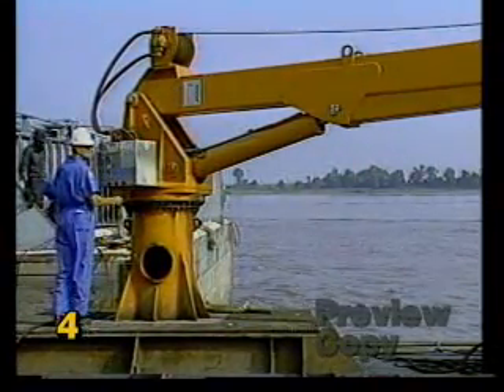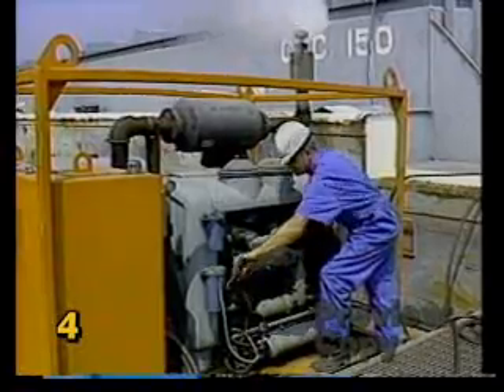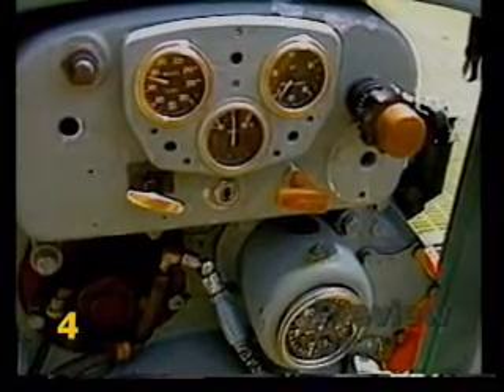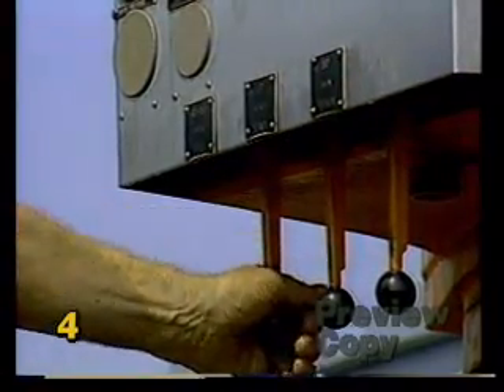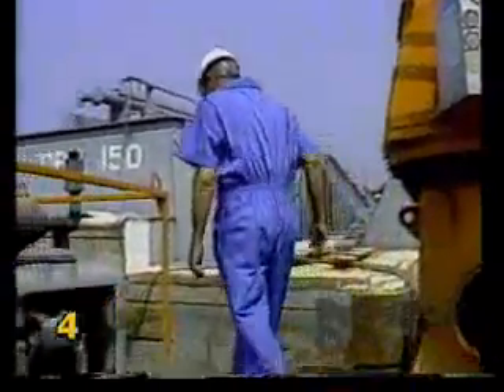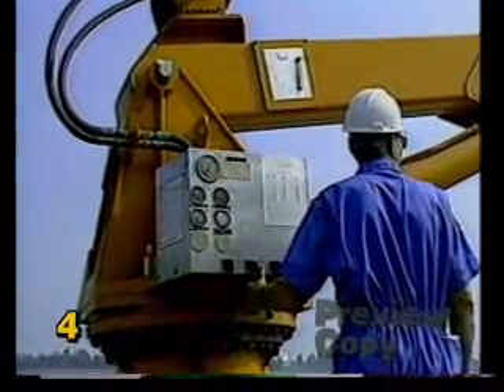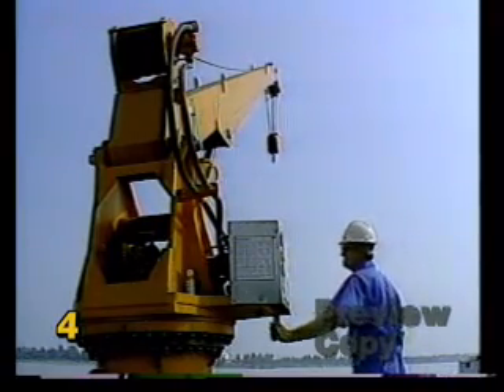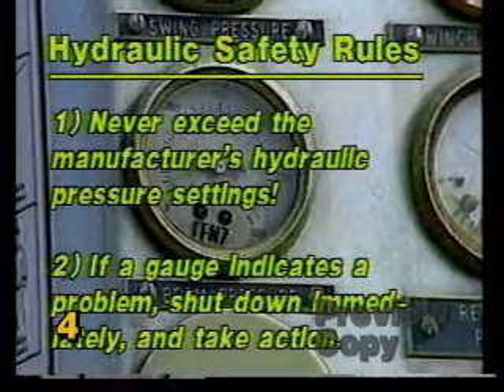Operation, Maintenance, and Safety of Hydraulic Box Boom Marine Cranes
The hydraulic box boom marine crane was designed to safely lift a full range of offshore loads easily. This course will guide workers through the care and use of these cranes.

Topics Include:

Components, operation and controls
Lines, ropes and lifting requirements
Load capacity
Languages Available:

English
Portuguese